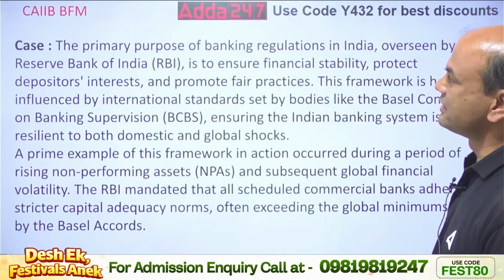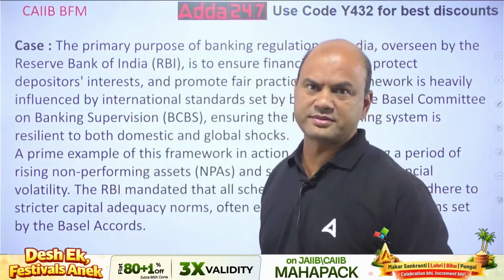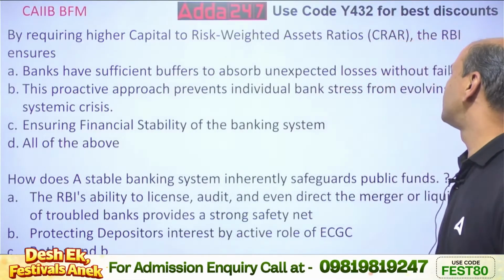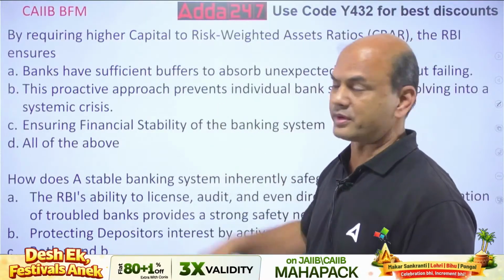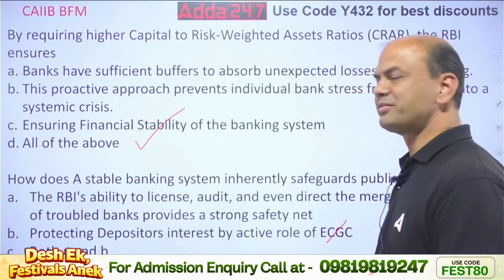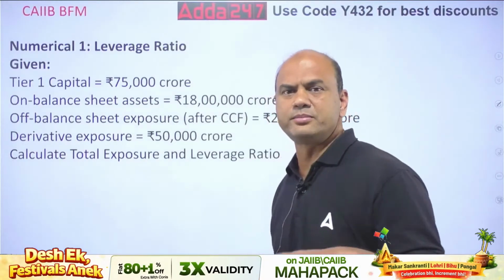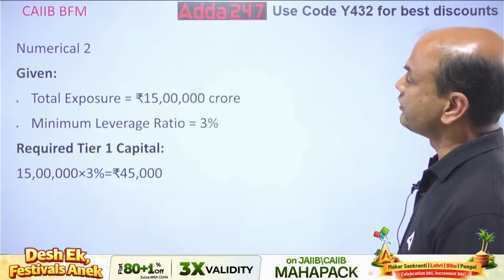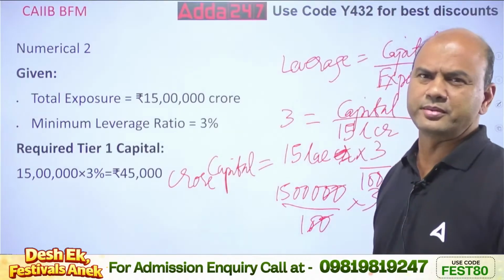Officers Series | CAIIB June 2026 | BFM Module B | Unit 13 Risk Regulations in Banking Industry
CAIIB June 2026 | CAIIB BFM Module B Unit 13 Risk Regulations in Banking Industry | Vishal Mantri

This video is part of the Officers Series for CAIIB June 2026 preparation. It covers BFM Module B, UNIT 13 Risk Regulations in the Banking Industry. This session is highly beneficial for bankers preparing for the CAIIB BFM paper and seeking to develop strong conceptual clarity for the June 2026 examination.